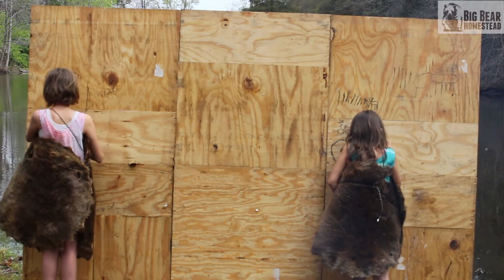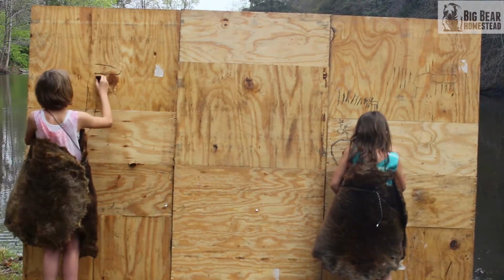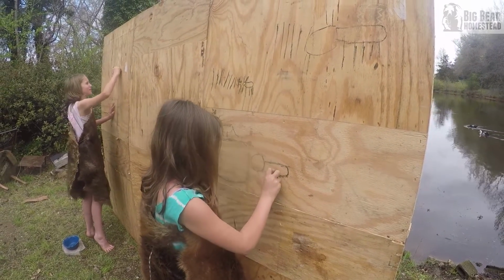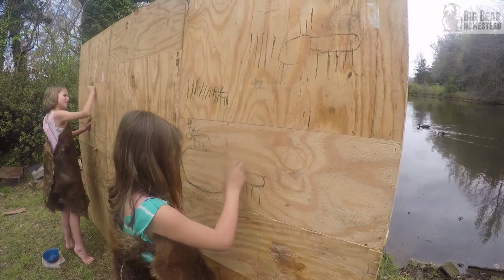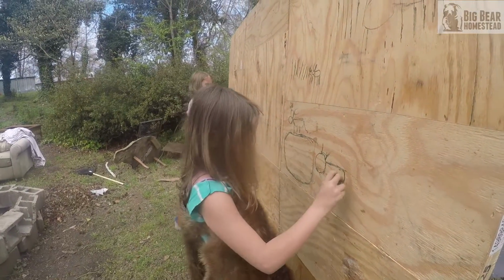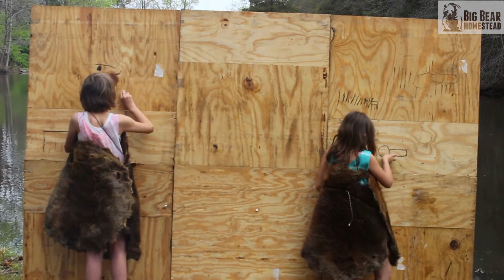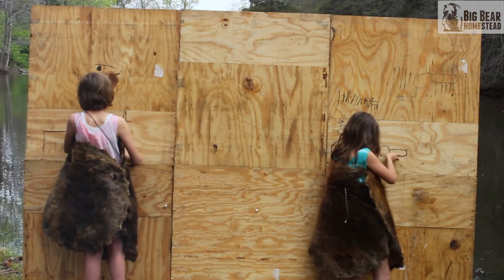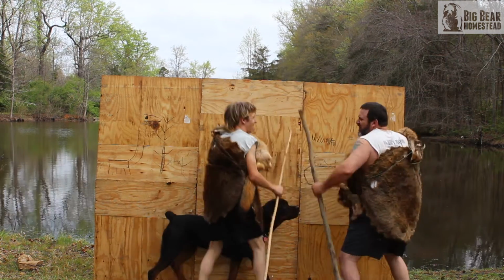Homeschool on the Homestead : History Project Nomads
In This weeks video we share the First Project in our History book. This project takes a look at how early man ( the nomads )communicated .

Story of the World Story Book (book 1)

Story of the World Activity Book( Book 1)

Story of the World Test Book( book 1 )